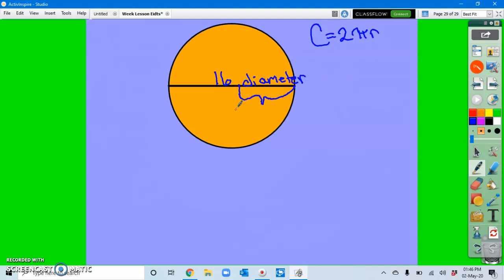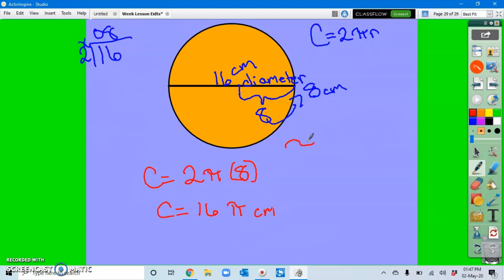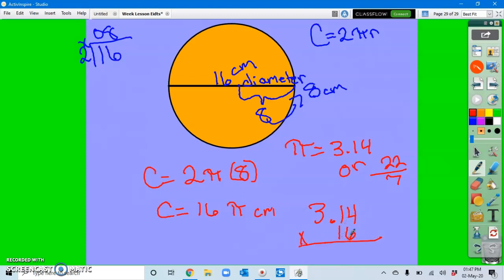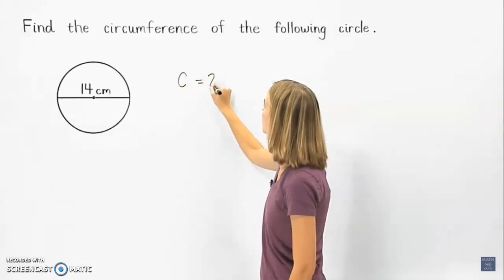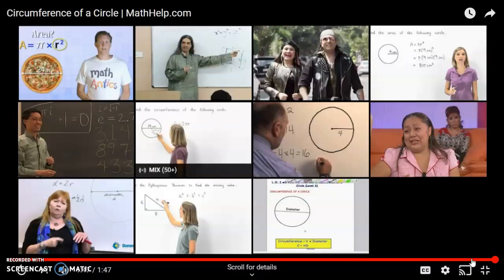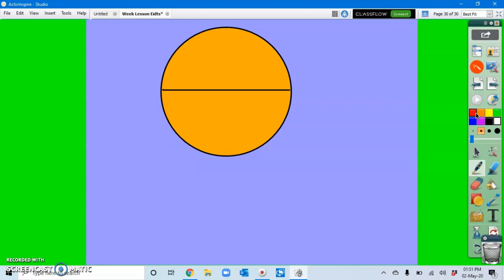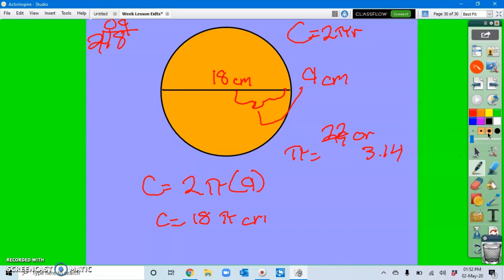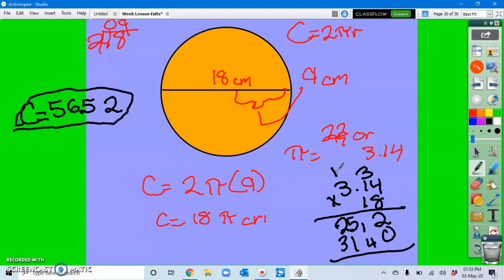Circumference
Good Afternoon, this is your Host Diego Martinez with a brand new video of Circumference. I'm sorry the video I played didn't have sound but you saw it and that is perfect. Thanks and I will try to upload more videos as soon as possible. Be Safe!!!